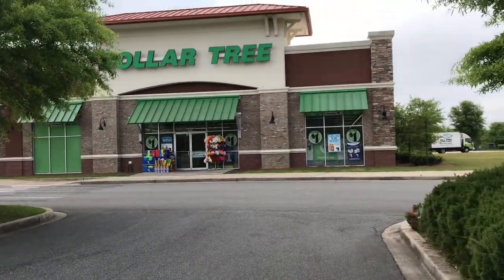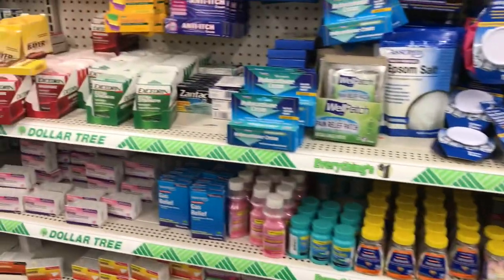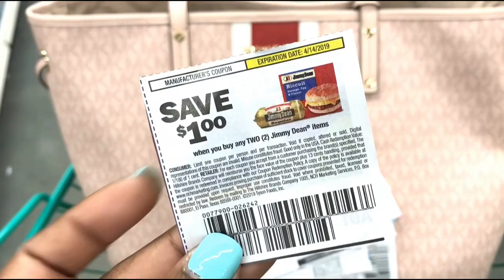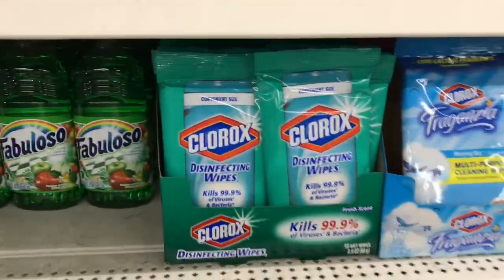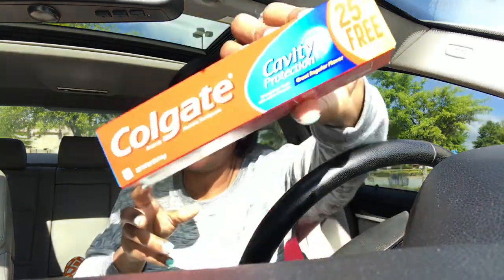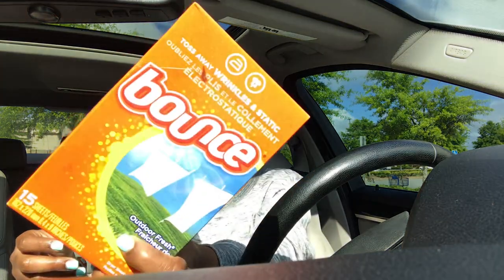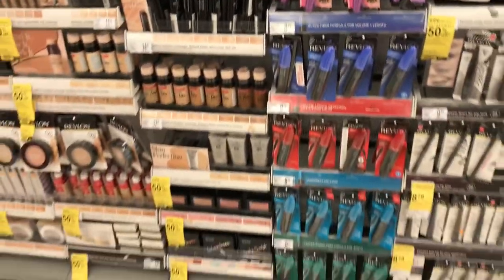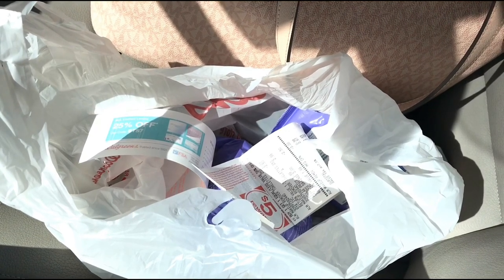Dollar Tree Couponing | I Found The One 😍 | No Stress! | Mini Walgreens Haul | Meek’s Coupon Life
Hey Ya'll! Come with me to Dollar Tree & Walgreens!

meeks_couponlife